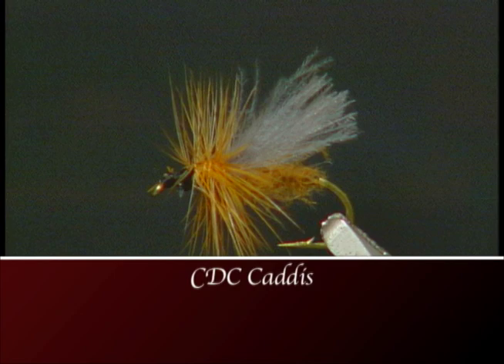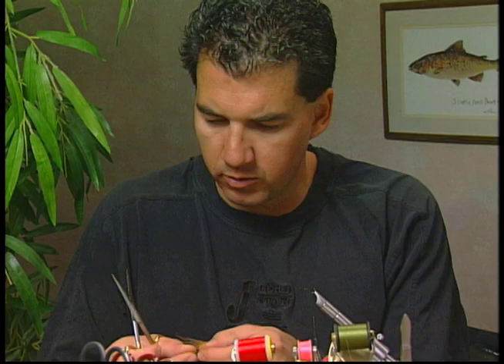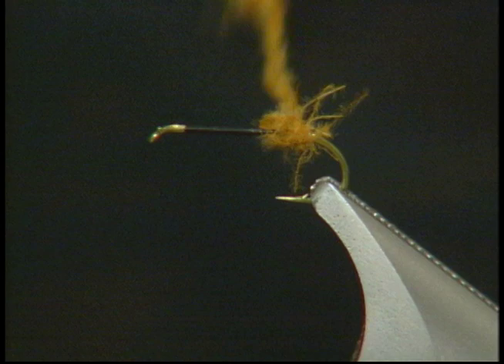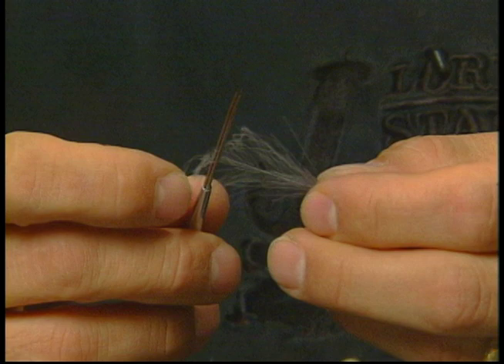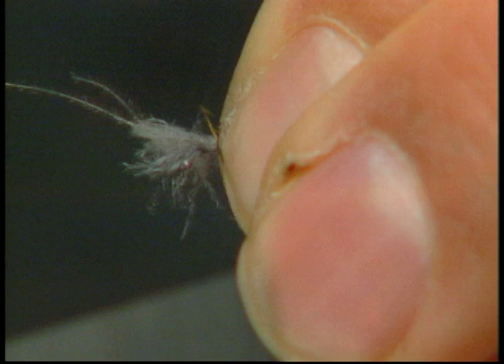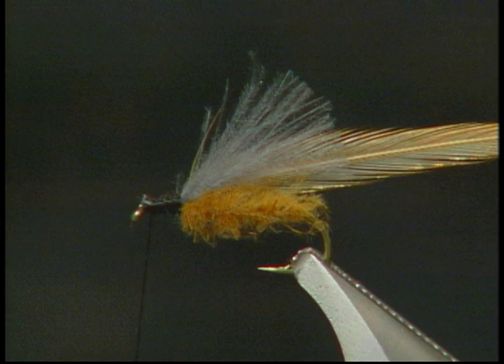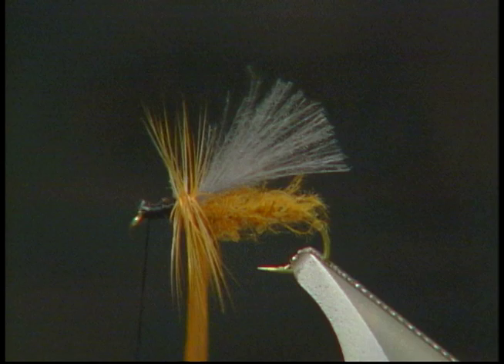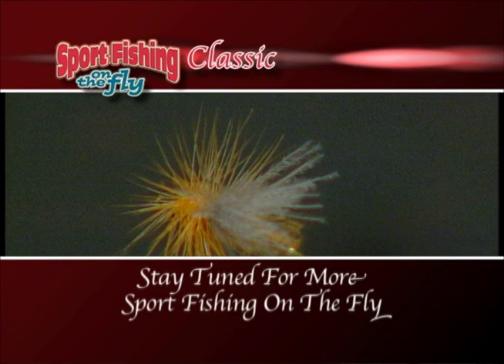How to tie a CDC Caddis Dry Fly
The CDC Caddis Dry Fly tied by Don Freschi for Series 13 of SFOTF.